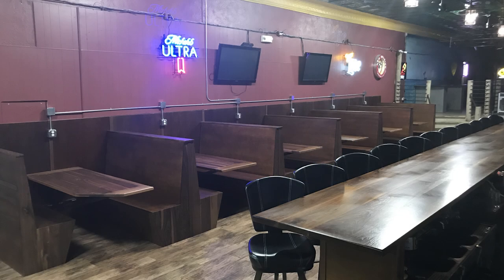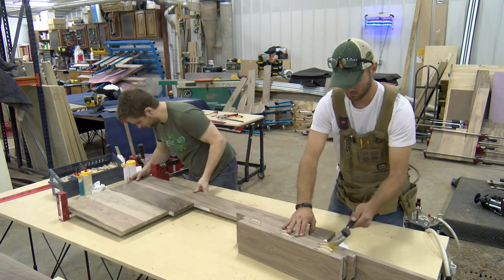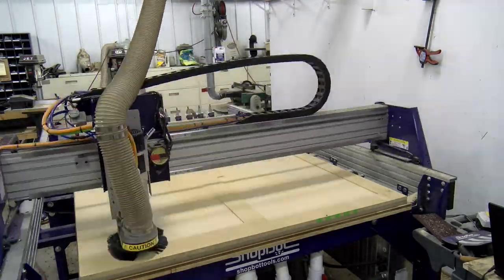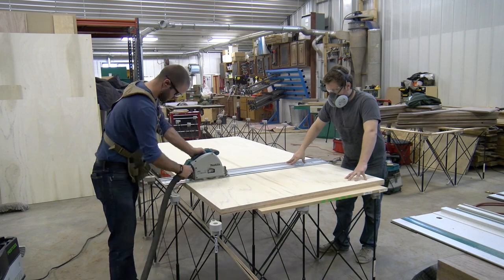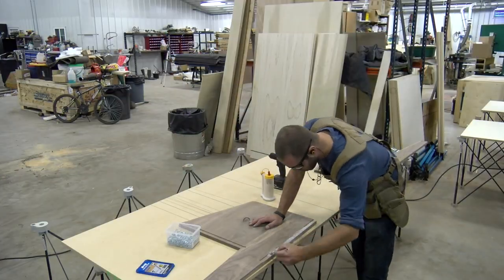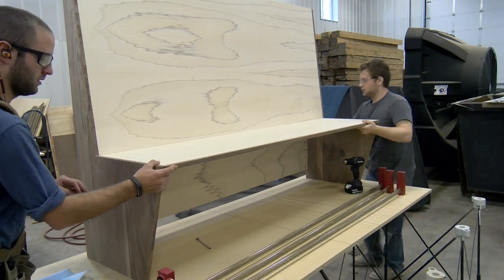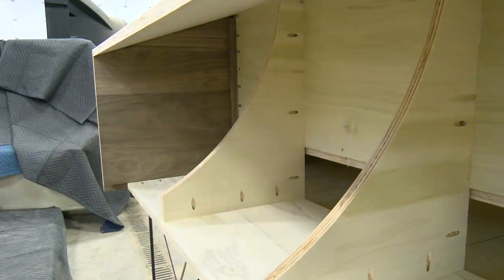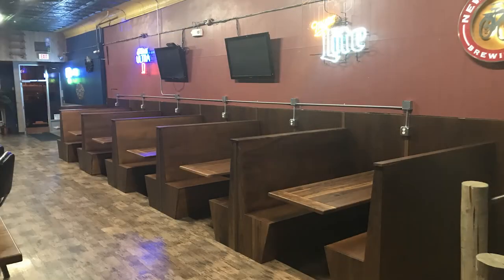Booth Construction | Valley City Bar Project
In this video, we will finish up the Valley City project by completing the booth construction.